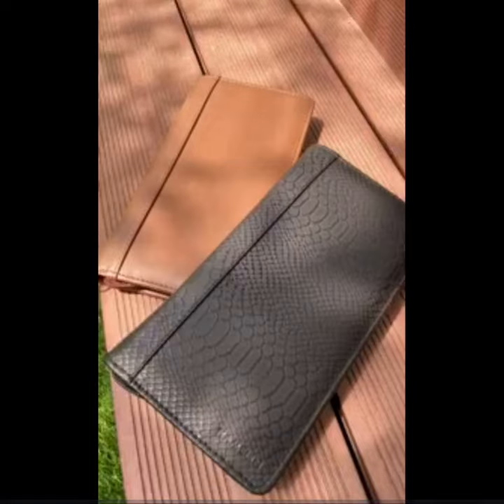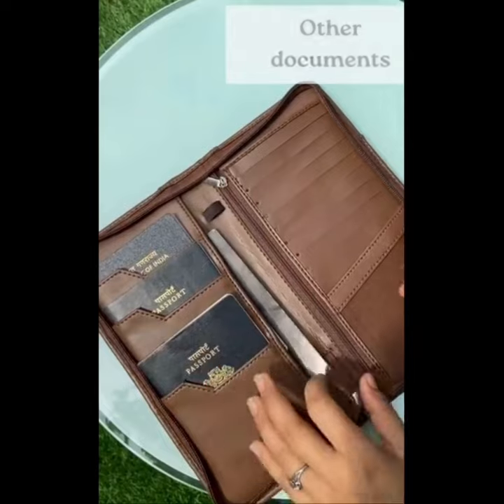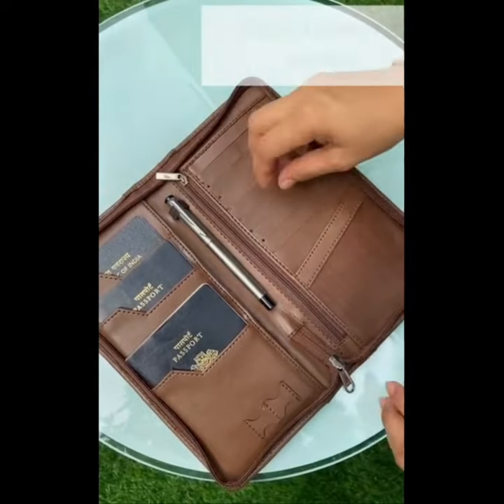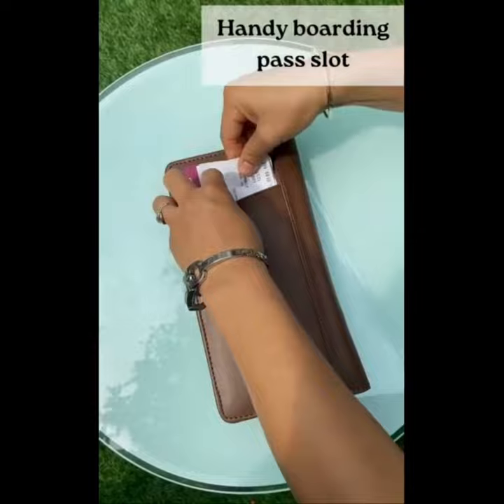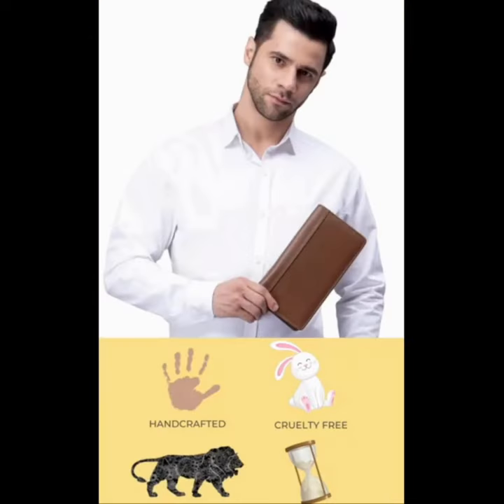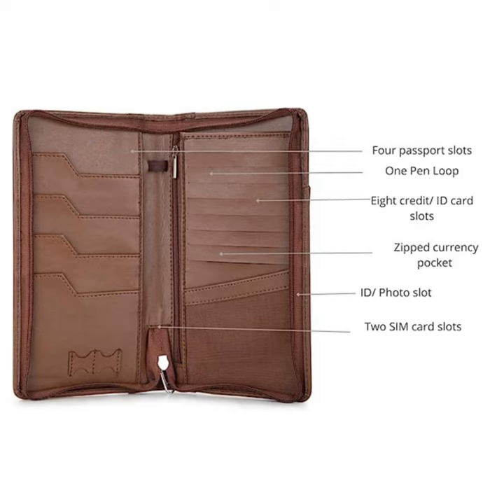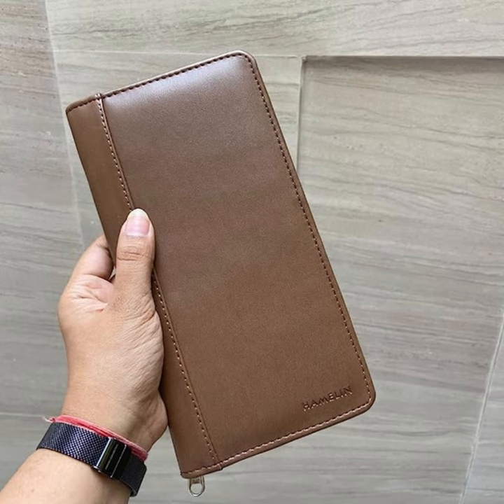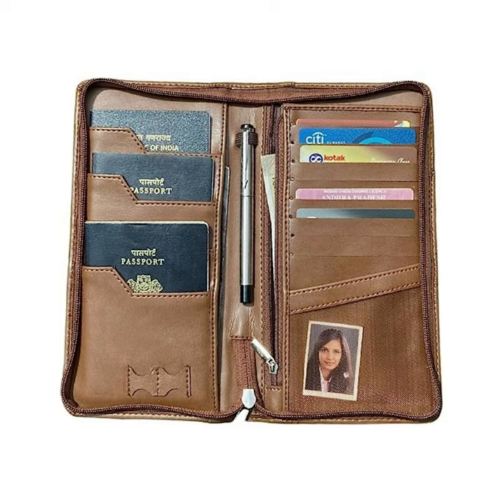Get ready to be a "traveling superstar" with our Passport Wallet Travel Documents Organizer & RFID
Get ready to be a "traveling superstar" with our Passport Wallet Travel Documents Organizer with RFID. It's your ticket to organized and secure travels. Lights, camera, travel!

More to match your vibes and collection:
Passport Wallet Travel Documents Organizer
travel360 degree Polyester & zipped Passport Holder
The Messy Corner Unisex Leather Passport Cover
Bulliant Skinny Minimal Thin Pocket Wallet
Leather Nomad, Minimalist Passport Wallet
tag8 Dolphin Smart Passport Holder

PassportWallet TravelDocumentsOrganizer RFIDProtection - Keep your travel documents secure and organized with our RFID-protected Passport Wallet Travel Documents Organizer.

SecureTravel TravelEssentials DocumentHolder - Ensure a safe and hassle-free travel experience with our secure and essential Passport Wallet Travel Documents Organizer.

PassportCase TravelOrganizer RFIDBlocking - Safeguard your passport and travel documents from unauthorized scanning with our RFID-blocking Passport Wallet Travel Documents Organizer.

TravelInStyle PassportHolder TravelSecurity - Travel in style while maintaining the utmost security of your passport and important documents with our fashionable Passport Wallet Travel Documents Organizer.

TravelAccessories RFIDWallet DocumentProtection - Enhance your travel accessories collection with our RFID-protected Passport Wallet Travel Documents Organizer, offering reliable document protection.

TravelSmart PassportProtection RFIDTravel - Be a smart traveler and protect your passport with our RFID-enabled Passport Wallet Travel Documents Organizer.

TravelGear OrganizedTravel SecureDocuments - Elevate your travel gear game and keep your documents organized and secure with our innovative Passport Wallet Travel Documents Organizer.

PassportSafety RFIDBlockingWallet TravelNecessity - Prioritize your passport's safety by investing in our RFID-blocking Passport Wallet Travel Documents Organizer, a must-have travel necessity.

DocumentStorage TravelFashion RFIDSecure - Experience efficient document storage and travel in fashion with our RFID-secured Passport Wallet Travel Documents Organizer.

PassportConvenience TravelWithEase RFIDTravelWallet - Enjoy the convenience and ease of travel with our RFID-enabled Passport Wallet Travel Documents Organizer.